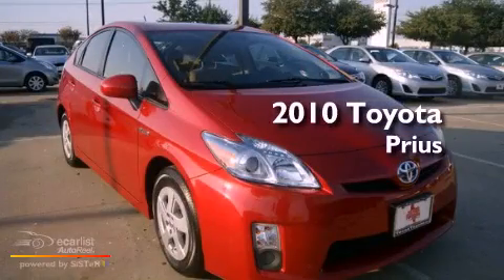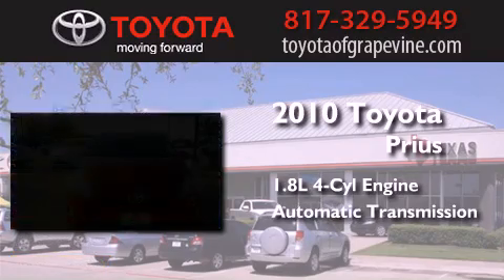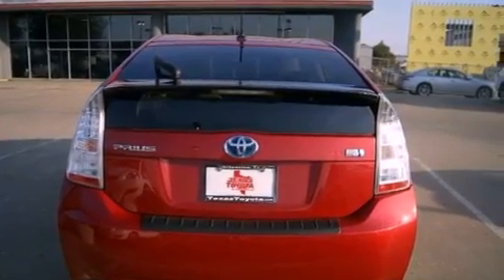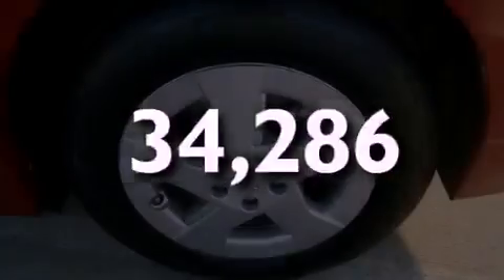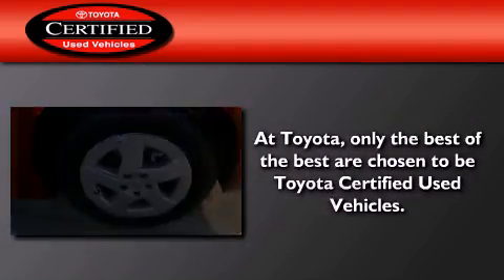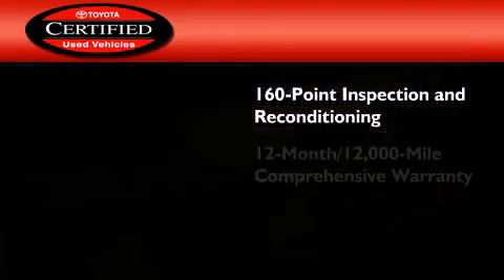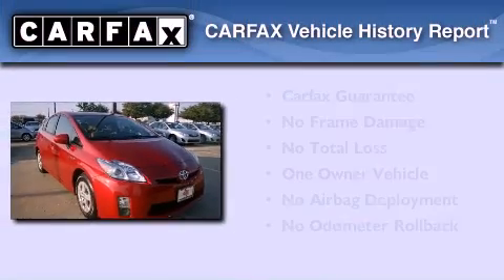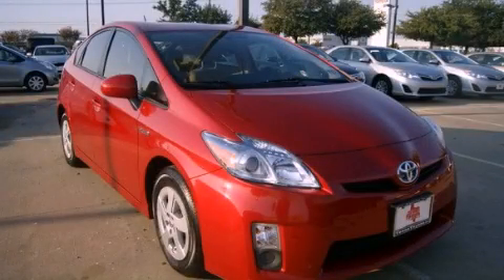2010 Toyota Prius Grapevine TX 76051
Year : 2010
 Make : Toyota
 Model : Prius
 Engine : 1.8L DOHC 16-valve VVT-i Atkinson-cycle I4 hybrid engine
 Trans . : Automatic
 Exterior : Red
 Miles : 34,286
 Interior : Gray

 801 State Hwy. 114 East